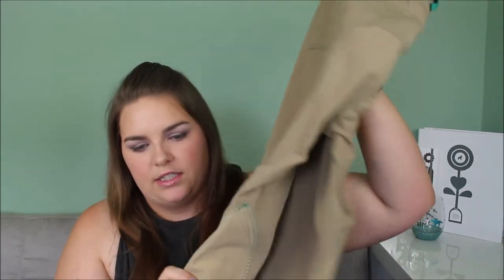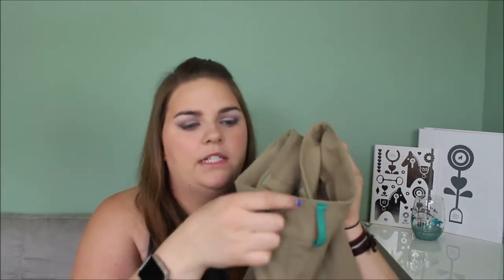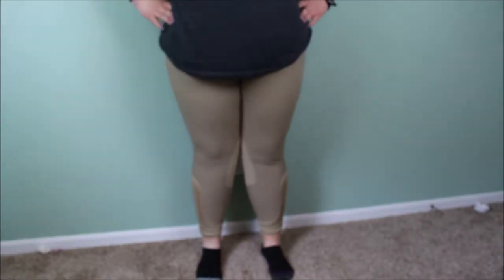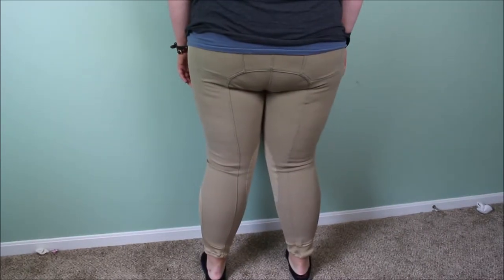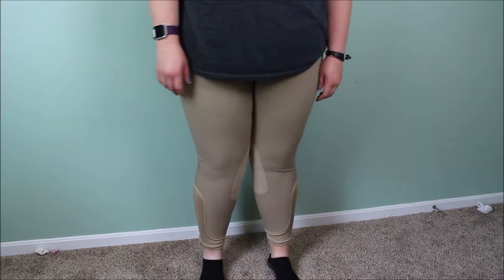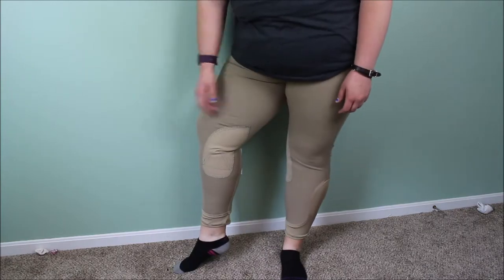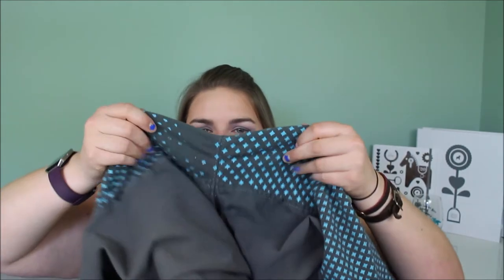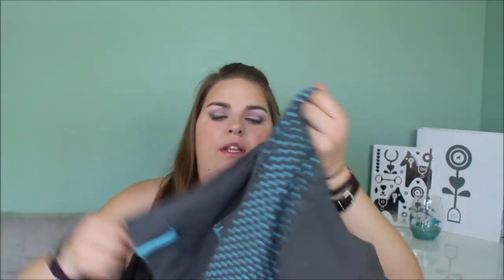Breeches Collection + Try ons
♥♥♥ OPEN ME FOR DETAILS AND SURPRISES ♥♥♥

Hey guys! Breeches collections are one of my favorite videos to watch, so I figured I would film one! As you can see I am a 2 brand kind of girl. I love my pipers and kerrits. So here are the links to the ones I can find!